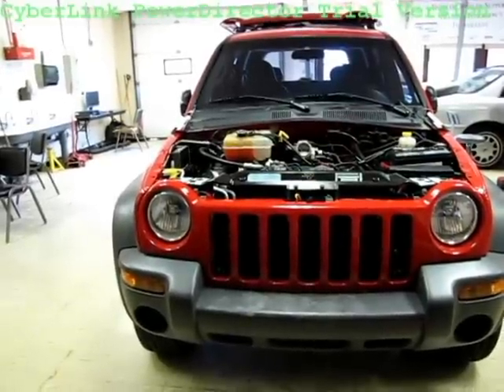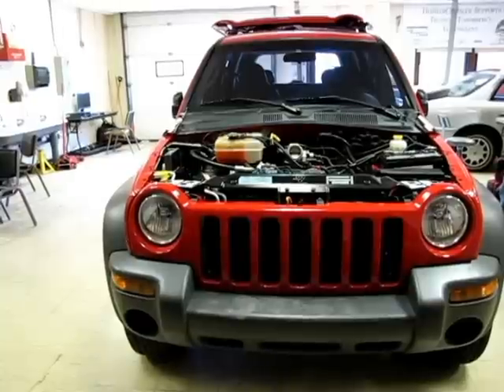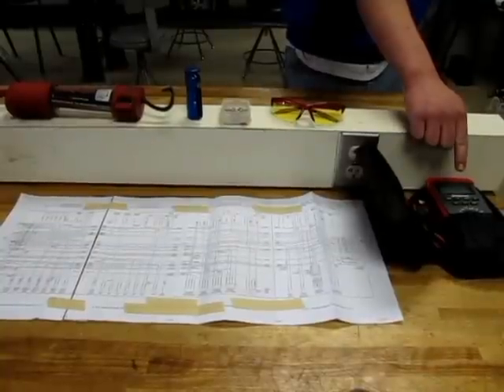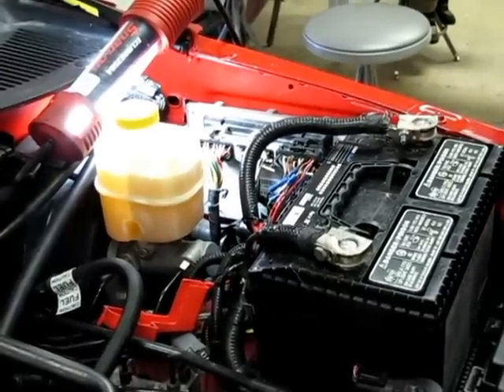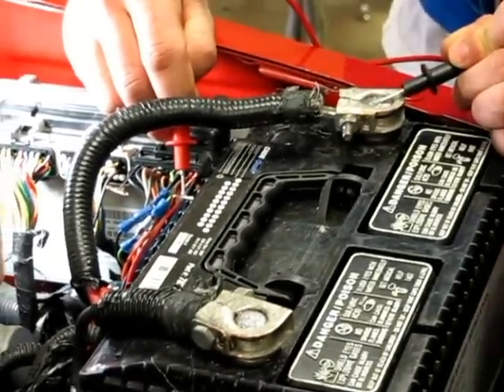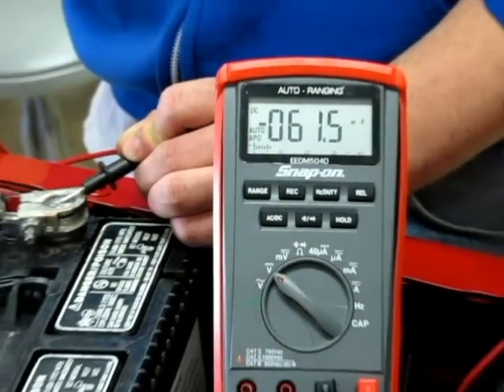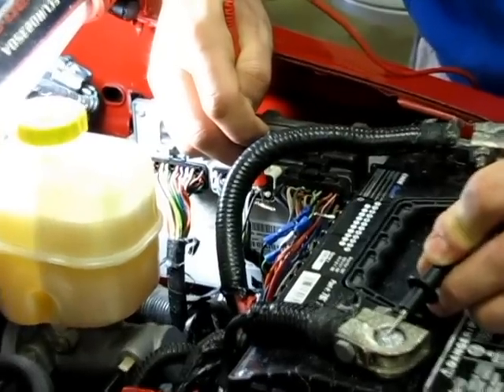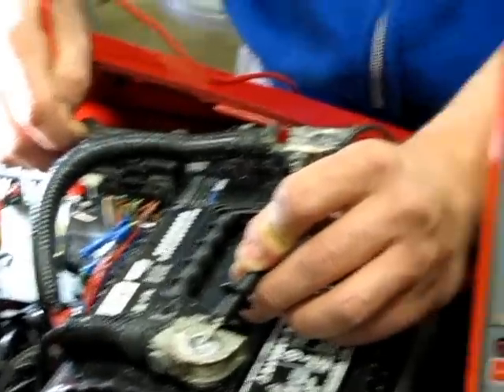PCM power and ground testing.avi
PCM power and ground testing.  The PCM can't operate  properly if it does not have a good source of power and a good ground.  This video shows how to test both.